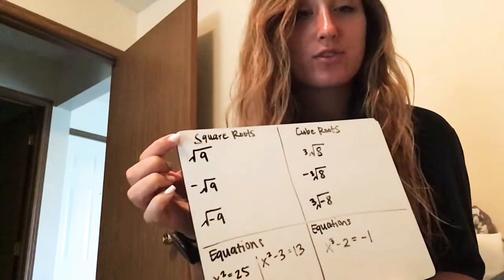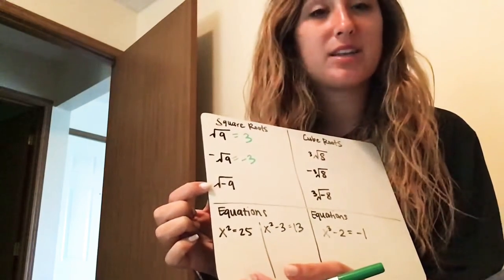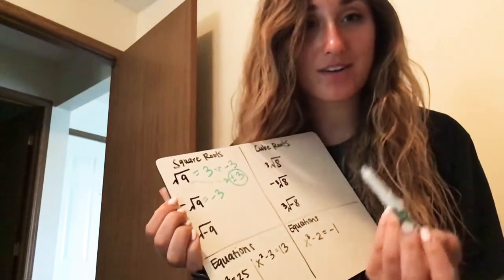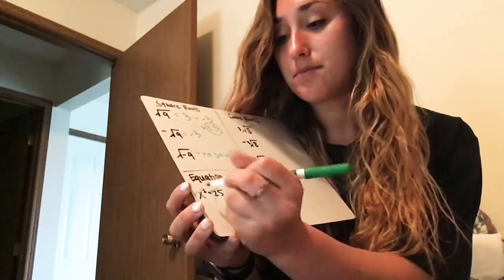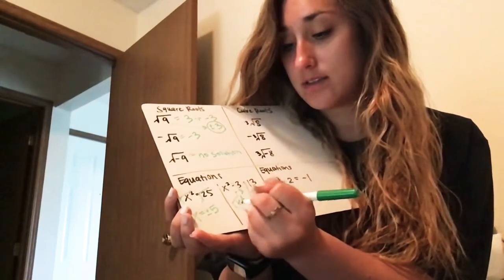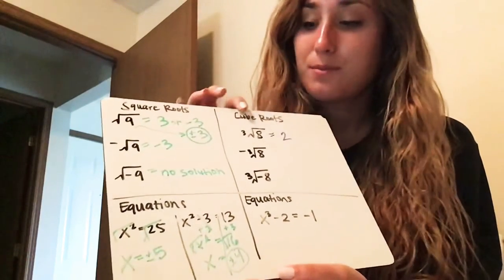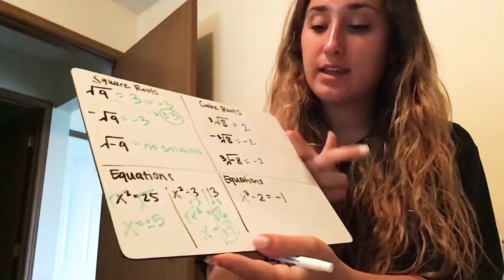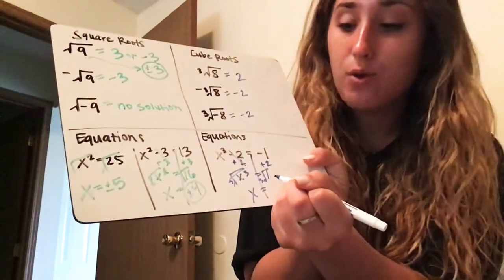Square and Cube Roots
Intro to square and cube roots with negatives.